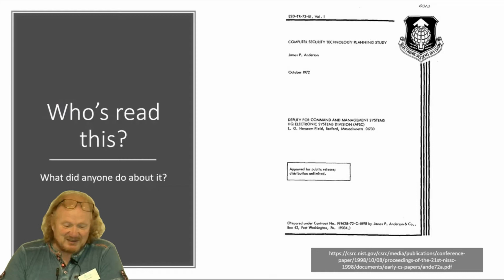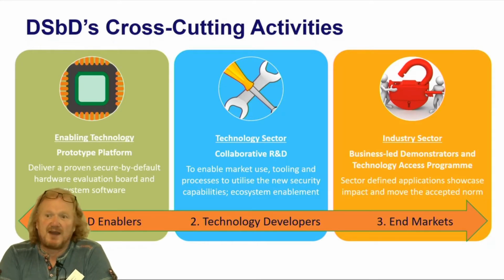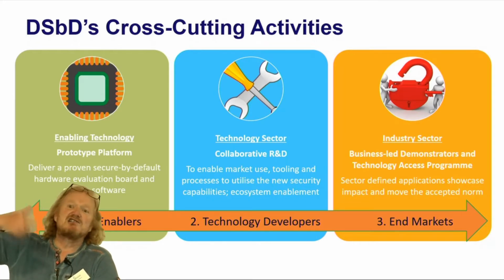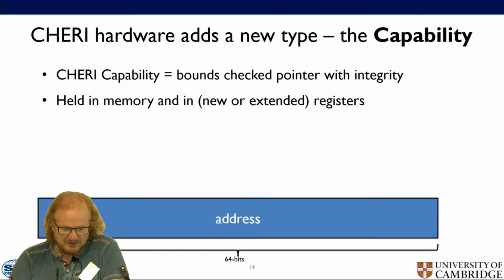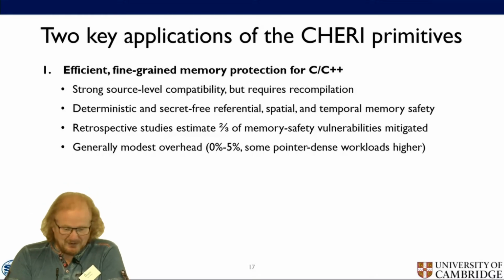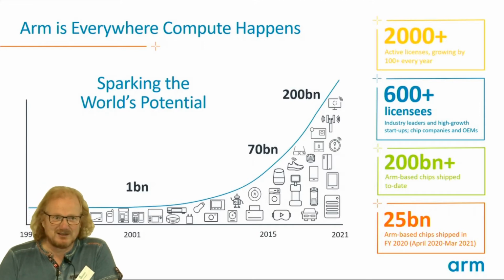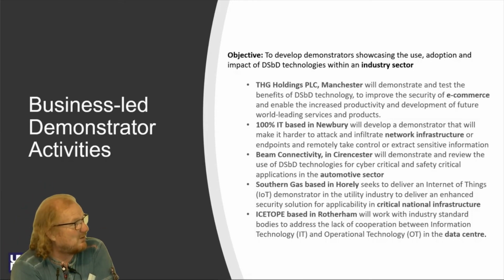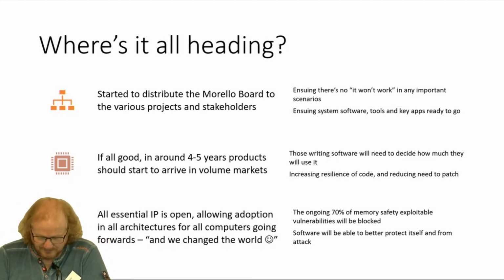John Goodacre RISE presentation Summer School 2022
John Goodacre's Digital Security by Design presentation from the UK Research Institute in Secure Hardware and Embedded Systems (RISE) Summer School at the Centre for Secure Information Technology (CSIT), Belfast, 20th – 21st July 2022.

The Summer School brought together the UK hardware security community from both industry and academia. The programme covered two days, with a mix of tutorials and presentations.

UK Research Institute in Secure Hardware and Embedded Systems (RISE), funded by the Engineering and Physical Science Research Council (EPSRC) and the National Cyber Security Centre (NCSC) seeks to identify and address key issues that underpin our understanding of Hardware Security.